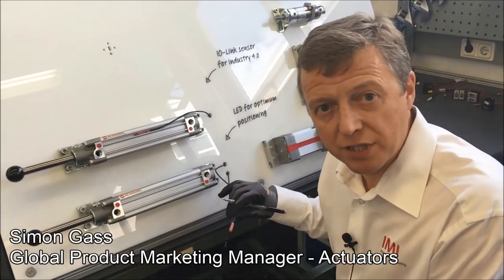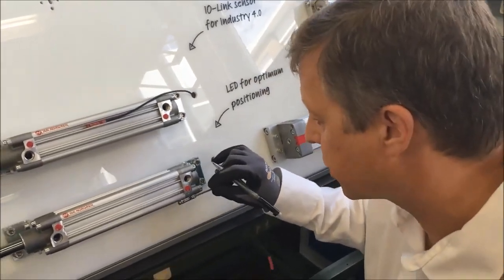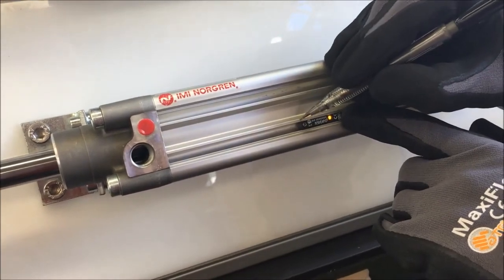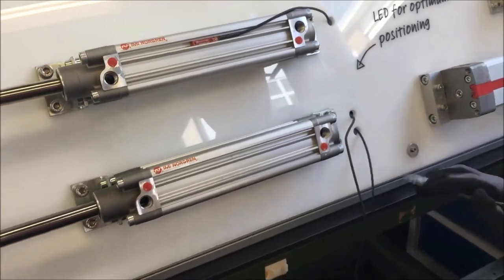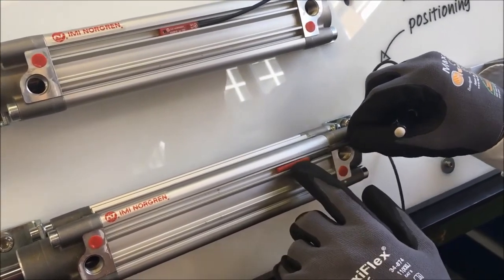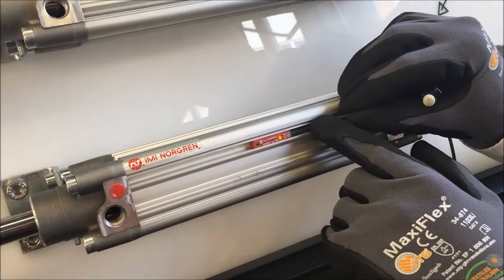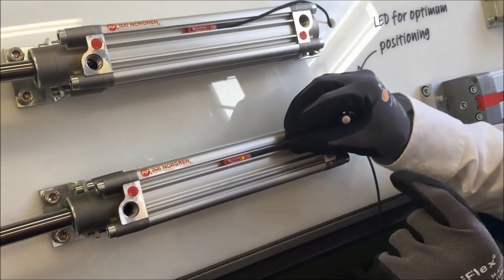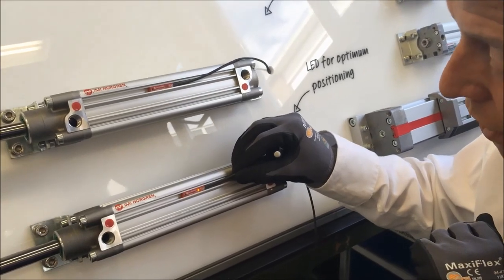Norgren M/50 Switch with IO-Link Capability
A magnetically operated solid-state switch with standardized IO-Link capability, fully compatible with all Norgren actuator ranges for an intelligent automation structure. Standardized IO-Link technology allows actuators and sensors to integrate intelligently into any process chain. The new M/50/IOP switch delivers end-to-end communication and monitoring of temperature, operating mode, and a cycle counter.